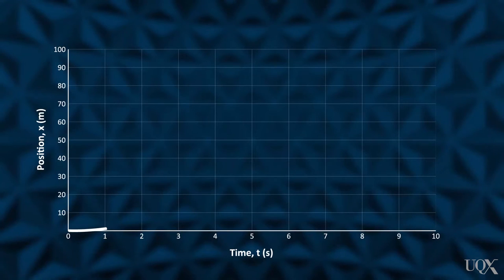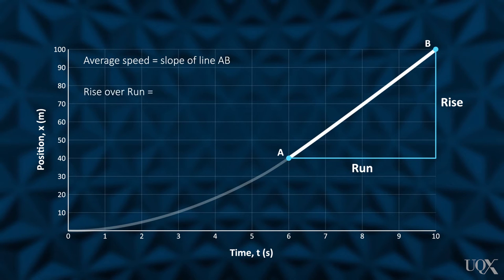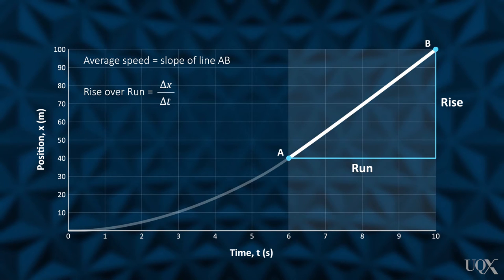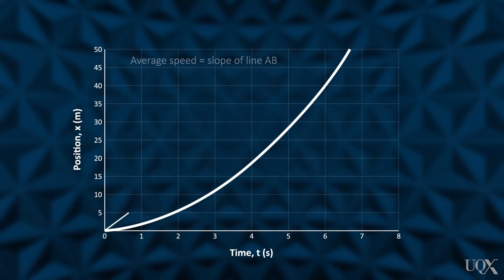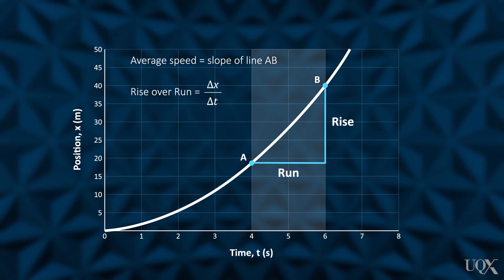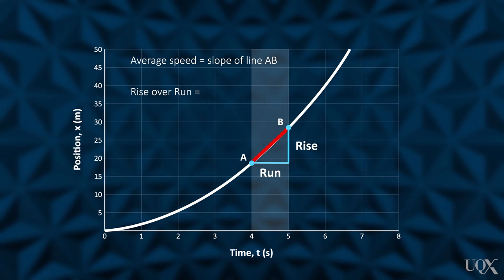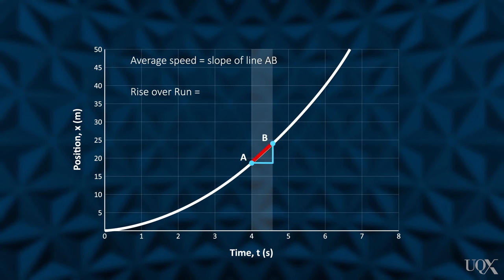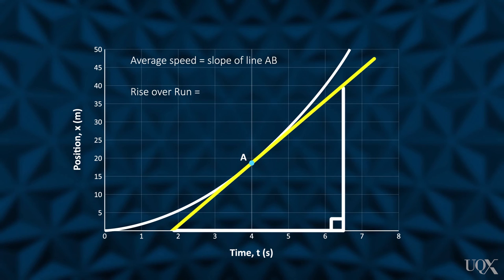UQx QUERY101x 1.3.1.1 Different measurements of speed